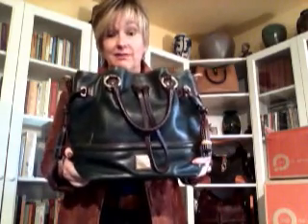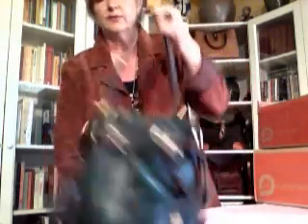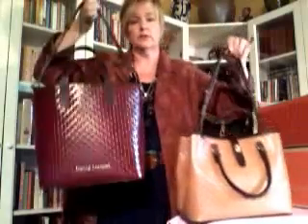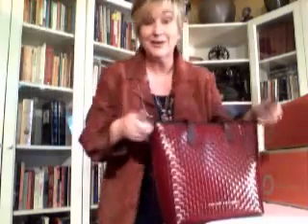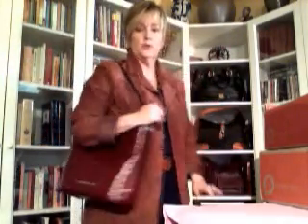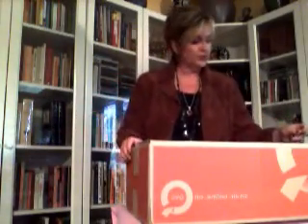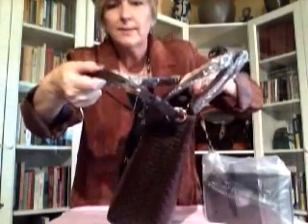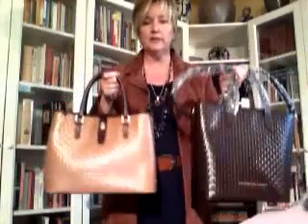Dooney and Bourke unboxing of two woven leather shoppers comparing handles part #1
Hale all Dooney collectors, I am following up with my own unboxing and review of the "As Is" woven leather shopper in bordeaux and t-moro brown.  I am also throwing in a comparison with the D&B Perry woven leather satchel, assessing the pros and cons of the different handles with each bag. Be aware, this video is a bit  long, so fast forward if you need too... or just get some snacks and recharge your cell phone! Love to know what you think? Which shopper should I keep in my collection? Namaste!

Fall carryall. Whether you carry a little or a
lot, this Dooney & Bourke Lilliana shopper with accessories can cater to your needs. This best-selling shopper silhouette done in woven embossed leather offers elegant texture to your everyday look. The softly lined interior--in signature red--is designed with front and back wall pockets and a center zip compartment to organize your everyday life. Carry by the two leather handles or adjustable shoulder strap when you need to free your hands. When you want to travel light and only bring the basics, grab the wristlet pouch and look stylishly sleek. No matter what or how you decide to carry, with Dooney & Bourke by your side you're sure to show off your style with class.

From Dooney & Bourke.

    Includes shopper and wristlet pouch with zip closure
    Style: Lilliana
    The leather in this bag is crafted with a customized finish; each individual bag has its own unique, beautiful tone
    Woven embossed texture, two top handles, adjustable and detachable shoulder strap, snap closure, goldtone hardware
    Red lined interior, two front wall slip pockets, back wall zip pocket, back wall slip pocket, center zip compartment, key keeper, key fob
    Approximate measurements: Bag 12-1/2"W x 11-1/2"H x 5"D with a 5-1/2" handle drop and an 11" to 12" strap drop, weighs approximately 2 lbs, 7 oz; Wristlet 8-1/2"W x 5-1/4"H x 1/4"D with a 6" strap drop, weighs 3 oz
    Body/trim 100% leather; lining 100% cotton
    Exclusive to QVC until 12/11/2015
    Imported